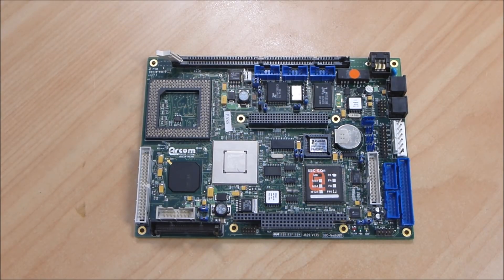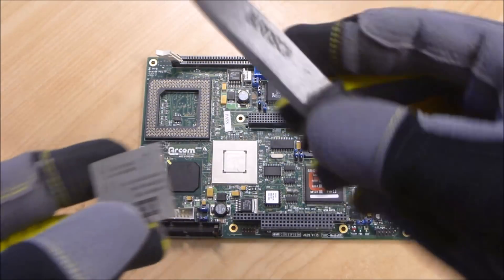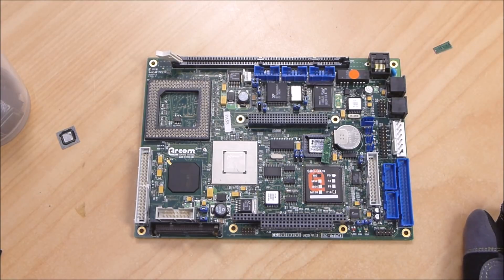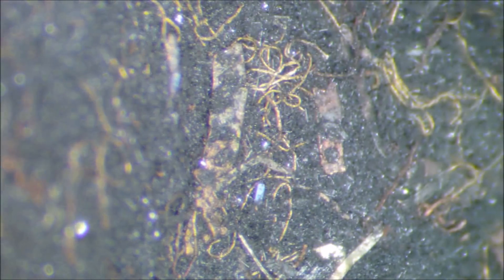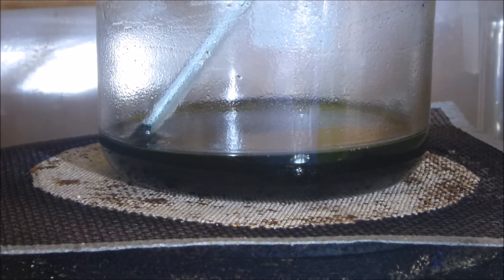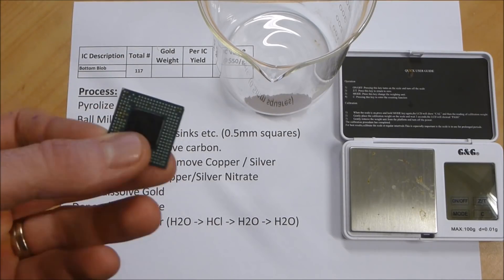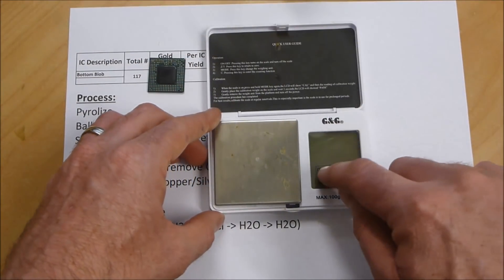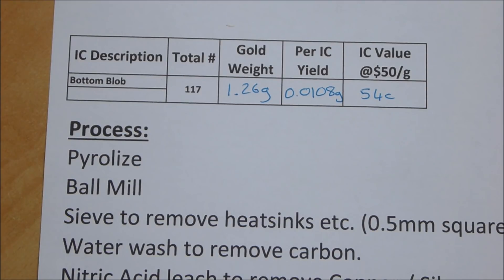Gold Recovery - Yield from 'bottom blob' ICs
Video showing the basic processing steps and some yield data for IC's with encapsulated bond-wires on the bottom of the IC. These ICs are commonly found inside networking switches.